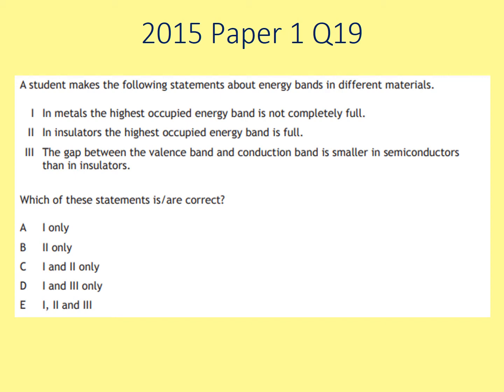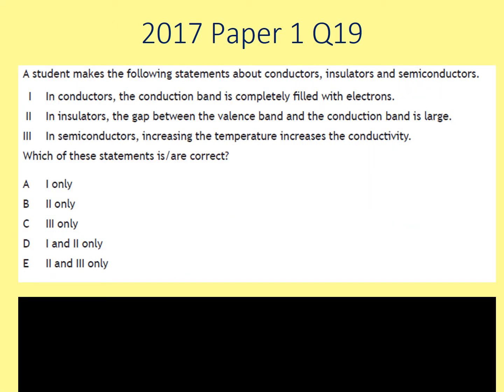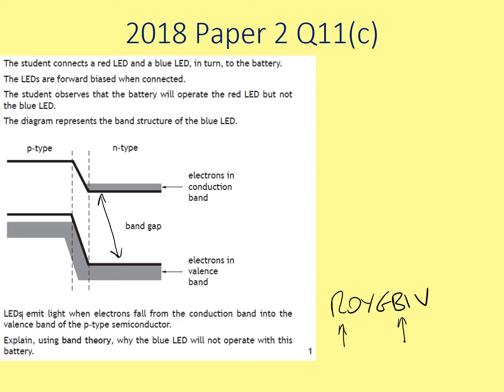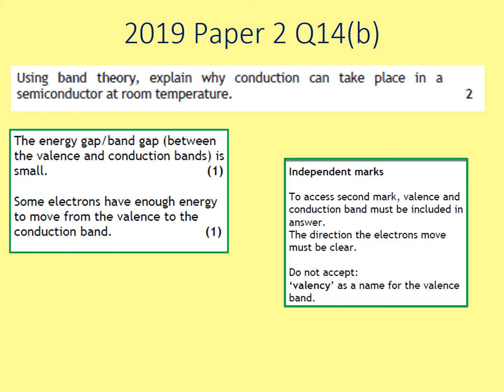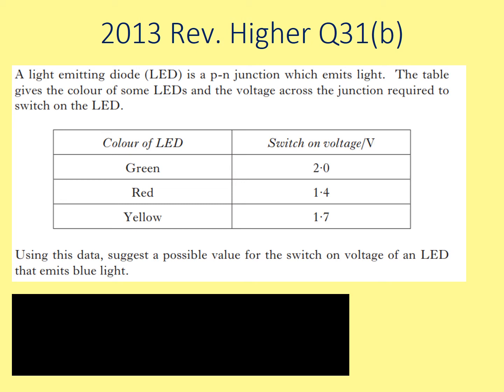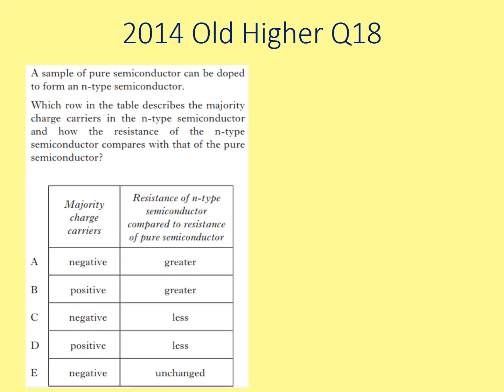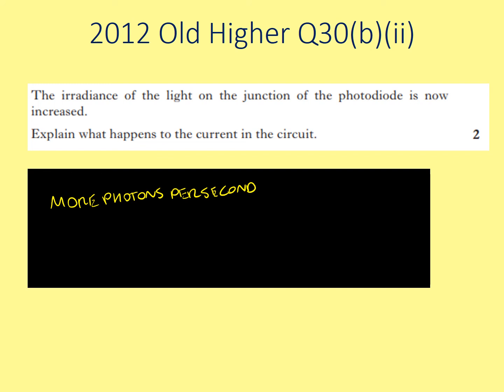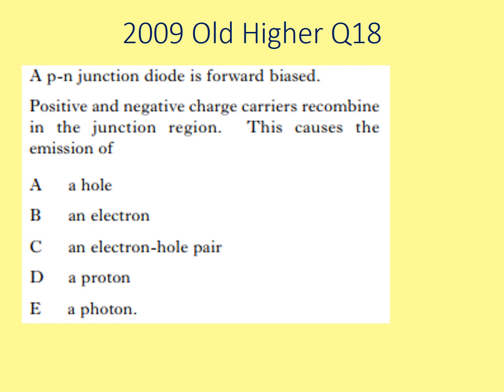Semiconductor Past Paper Questions